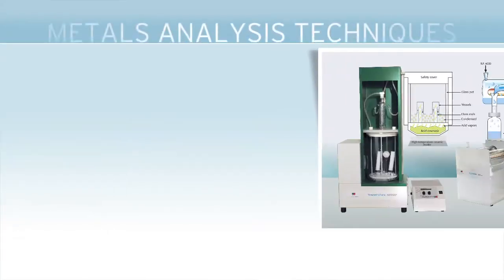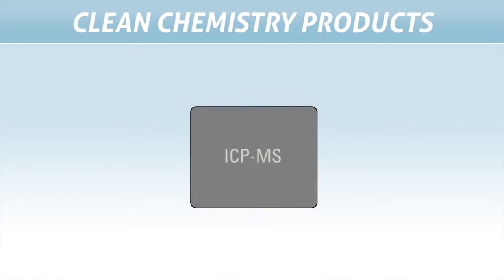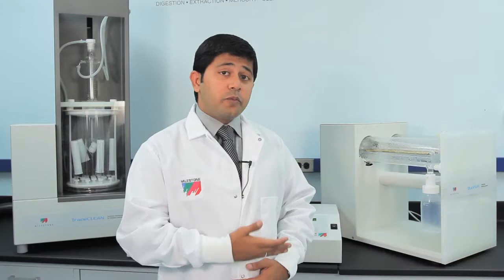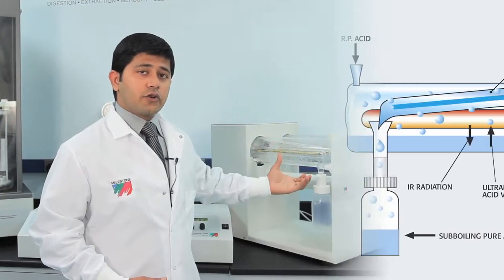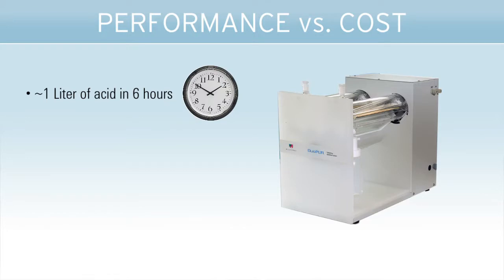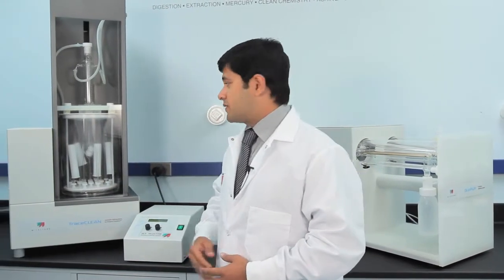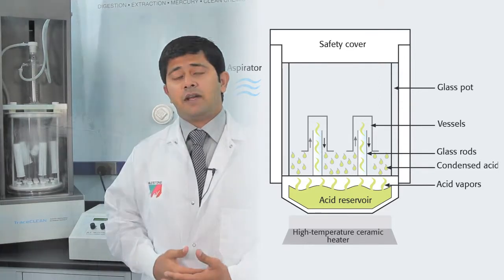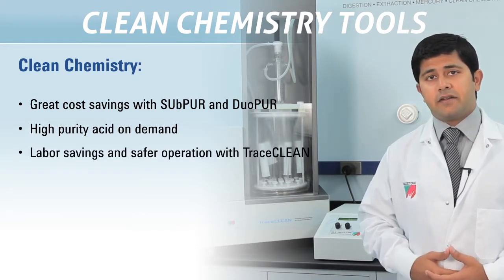Destiladores de ácidos sub-boiling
Destiladores de ácidos sub-boiling Milestone